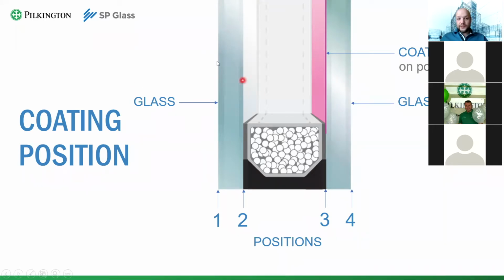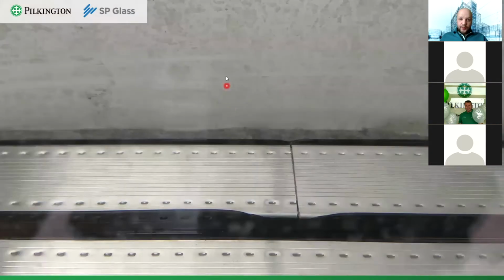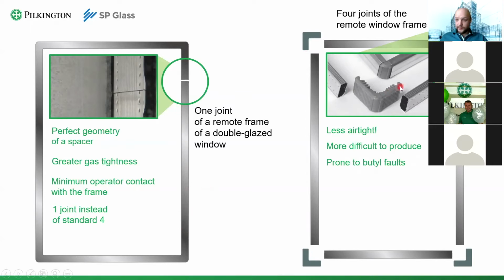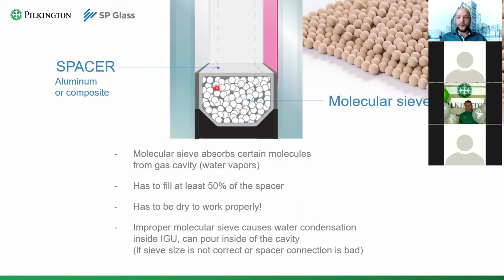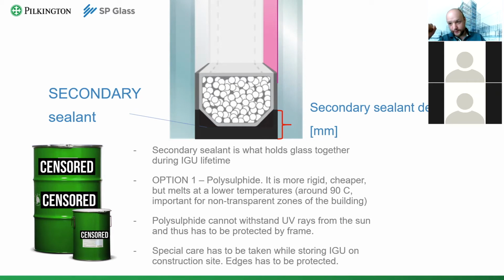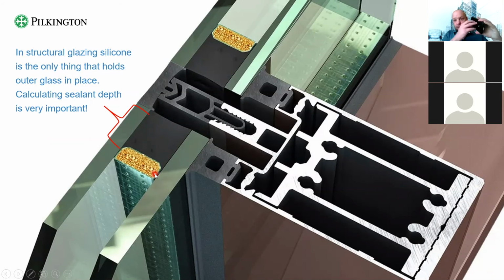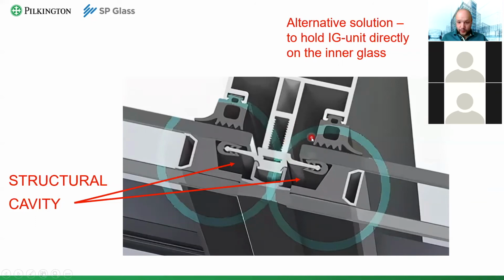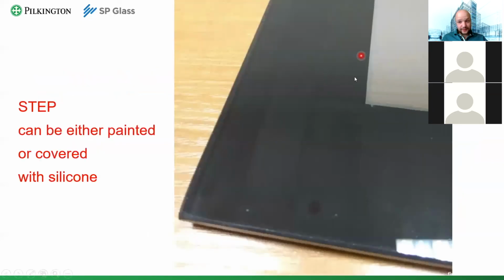Webinar Pilkington «IG-unit construction and materials»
Simply and structured about IG-unit construction and materials, their purpose and specifics.
You are going to learn about:

• What is IGU made of;
• What is the main purpose of a primary sealant; how does it help to achieve tightness;
• Different spacer types: materials, advantages and disadvantages;
• What are the purpose and specifics of secondary sealants;
• Some specifics about secondary sealants in a structural glazing.

The winner of the award of Russian Federation Government in science and technology with an sixteen-year of personal experience in glass production and glass processing field Vyacheslav Scheredin shares his knowledge and answers all your questions concerning IG-unit construction and materials.